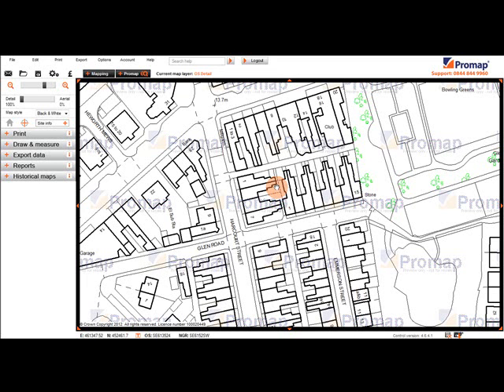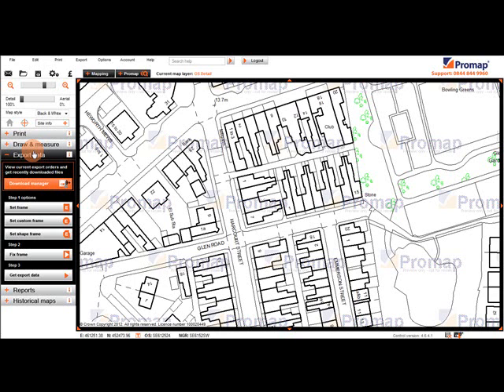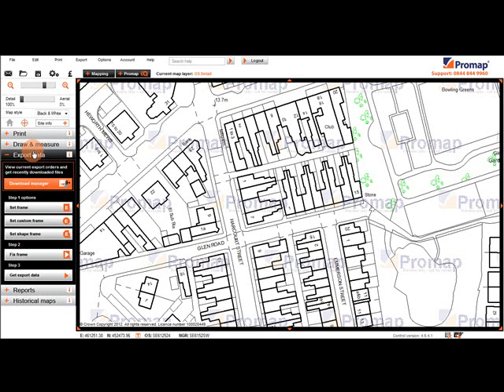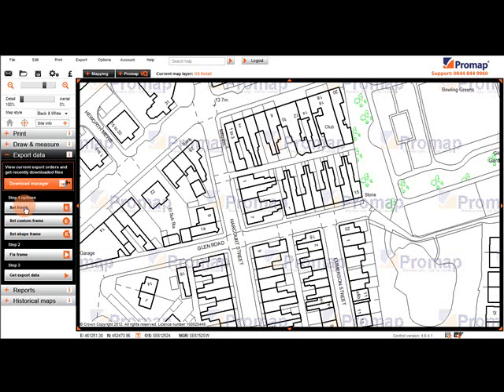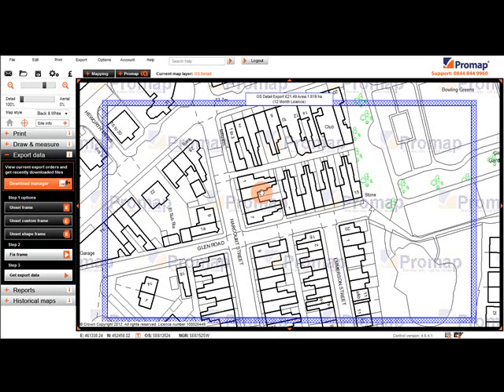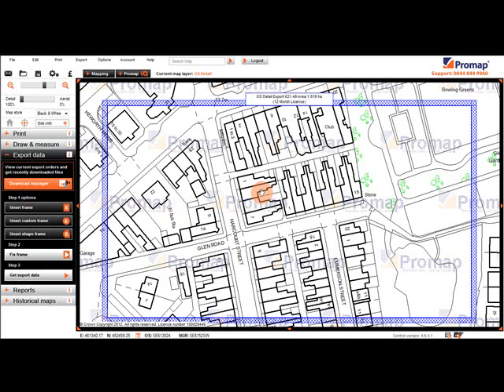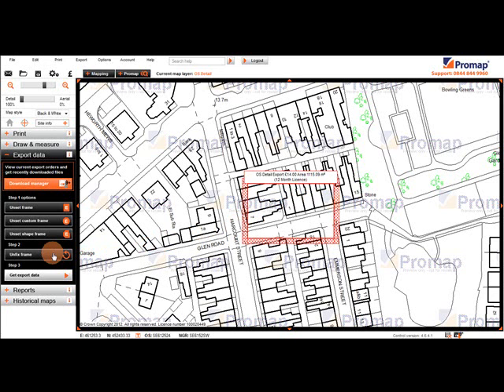How to set an export frame